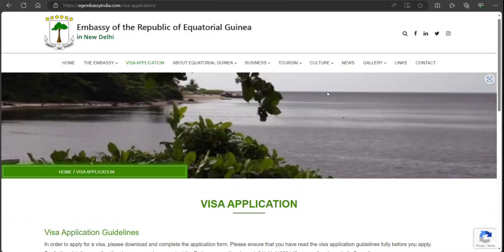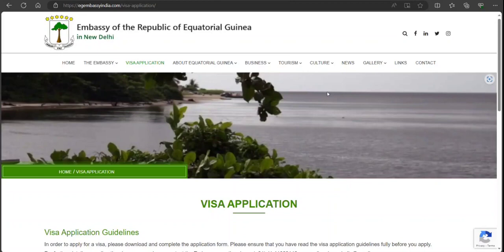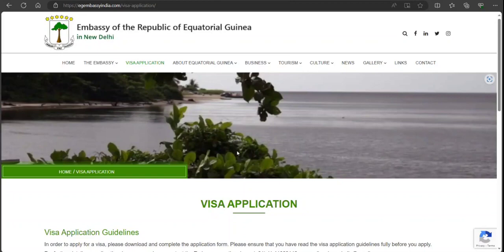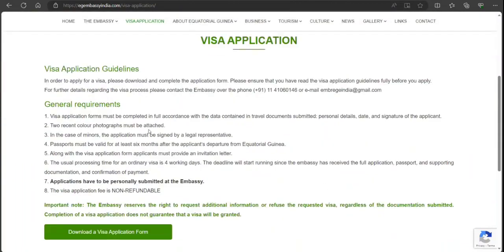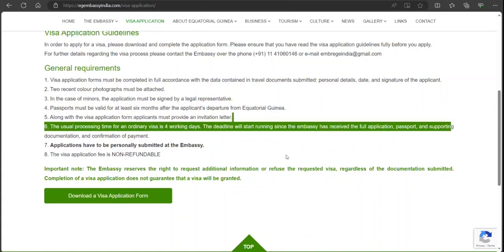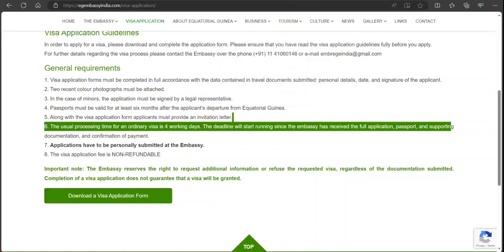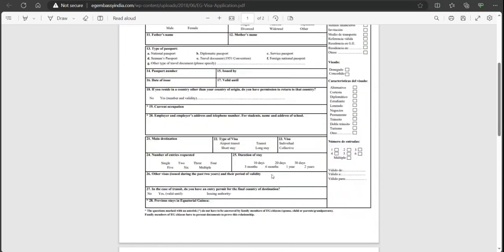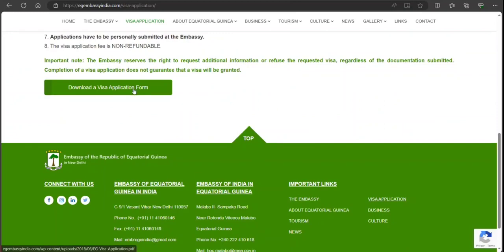How To Apply Equatorial Guinea Tourist Visa Step By Step Full Information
Watch how to apply Equatorial Guinea Tourist Visa Step By Step Full Information.  Watch it full and let me know what you think about it